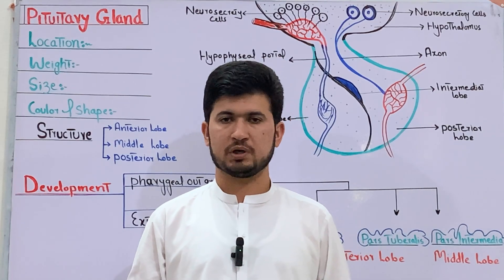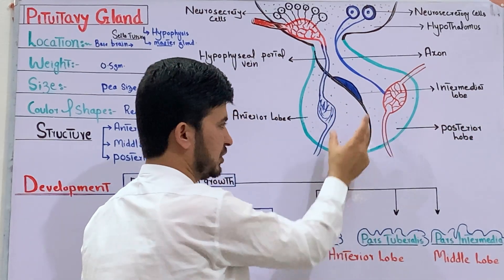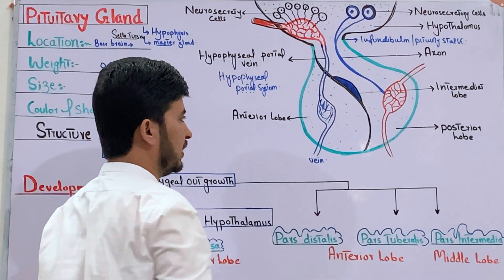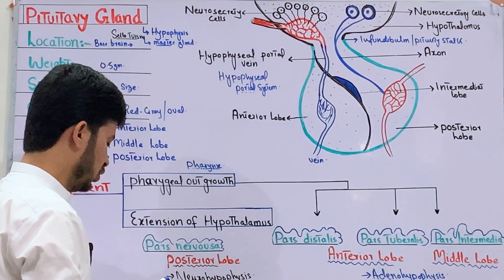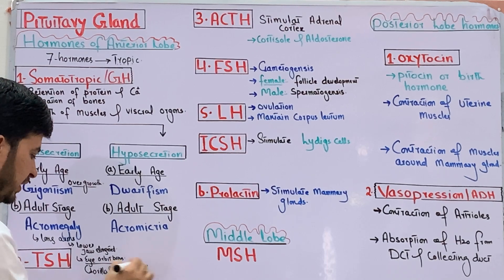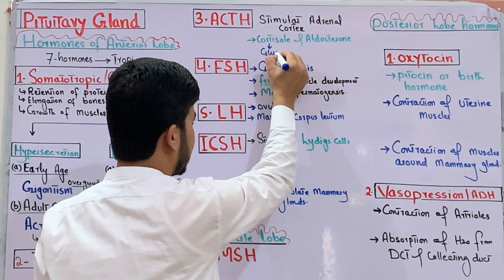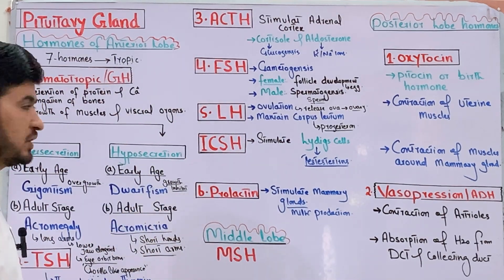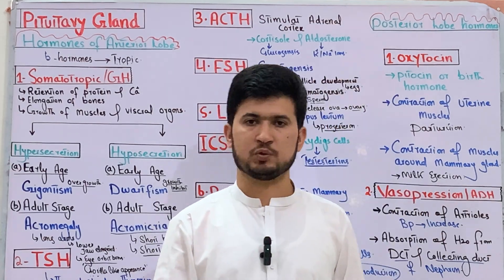Pituitary gland; structure, functions, hormones and development class 12| Master Gland| MDCAT bio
In this video you will learn Pituitary gland its structure, functions, hormones and development from class 12 MDCAT biology.
Pituitary Gland:
*Structure:*
1. Location: Sella turcica, base of brain
2. Size: Approximately 1 cm in diameter
3. Weight: 0.5-1 gram
4. Divisions: Anterior (adenohypophysis), Posterior (neurohypophysis)
*Development:*
1. Origin: Oral ectoderm
2. Embryonic development: 4-12 weeks gestation
3. Differentiation: Anterior pituitary (5-6 weeks), Posterior pituitary (8-12 weeks)

*Hormones:*

*Anterior Pituitary Hormones:*

1. Growth Hormone (GH)
2. Prolactin (PRL)
3. Thyroid-Stimulating Hormone (TSH)
4. Adrenocorticotropic Hormone (ACTH)
5. Follicle-Stimulating Hormone (FSH)
6. Luteinizing Hormone (LH)

*Posterior Pituitary Hormones:*

1. Oxytocin (OT)
2. Vasopressin (ADH)

*Functions:*

*Anterior Pituitary:*

1. Growth and development (GH)
2. Lactation (PRL)
3. Thyroid function (TSH)
4. Adrenal function (ACTH)
5. Reproductive function (FSH, LH)

*Posterior Pituitary:*

1. Water balance (ADH)
2. Uterine contraction and milk letdown (OT)

*Regulation:*

1. Hypothalamic-pituitary axis
2. Feedback mechanisms
3. Neural and hormonal regulation

*Clinical Significance:*

1. Hypopituitarism
2. Hyperpituitarism
3. Pituitary tumors
4. Acromegaly
5. Cushing's disease

*Diseases Associated with Pituitary Dysfunction:*

1. Growth hormone deficiency
2. Hypothyroidism
3. Hyperthyroidism
4. Cushing's syndrome
5. Prolactinoma